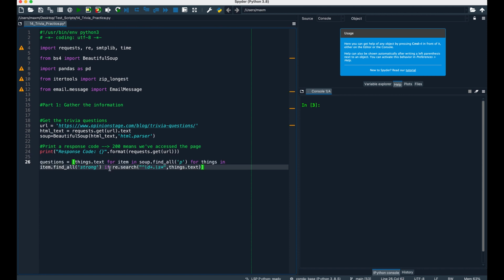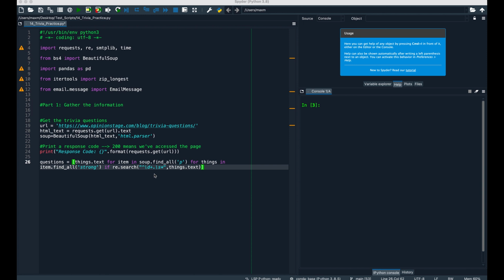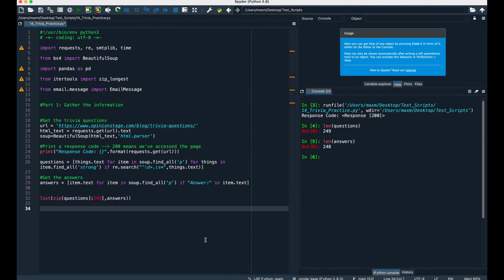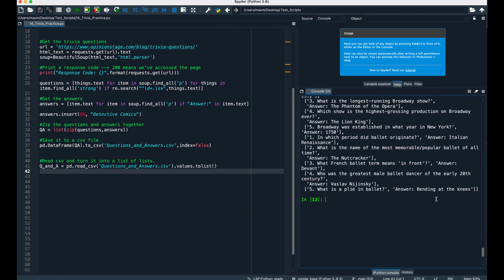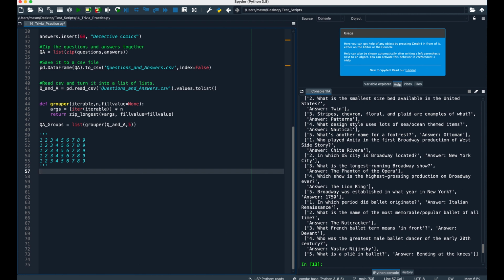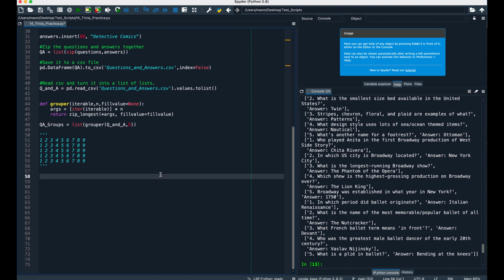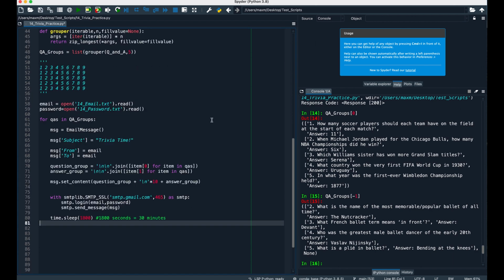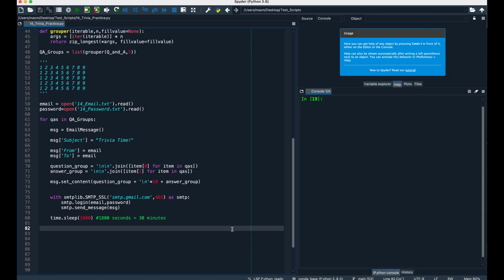Become a Trivia MASTER - #0014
In Episode #14 of Every Day Python Projects, we improve our Trivia skills! Learn to scrape the web for trivia questions & answers and then schedule emails with these Q&A's so that we're practicing throughout the entire day.